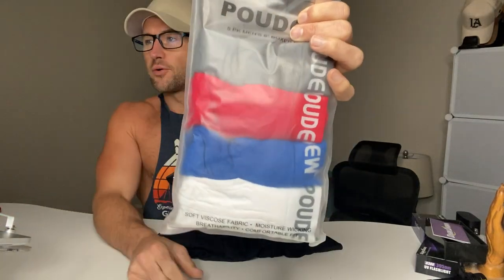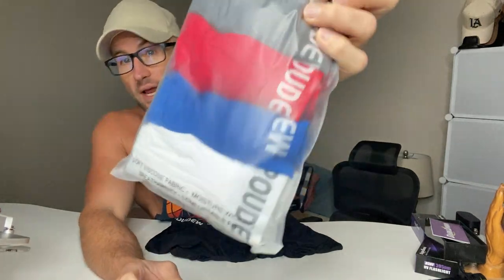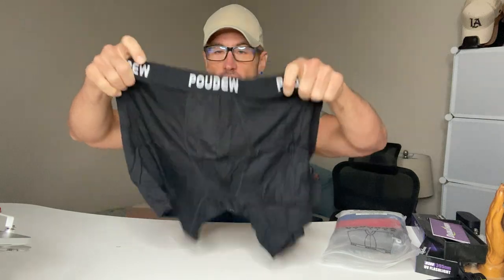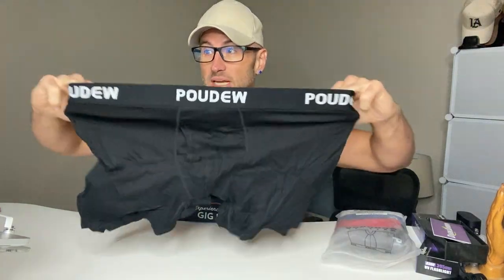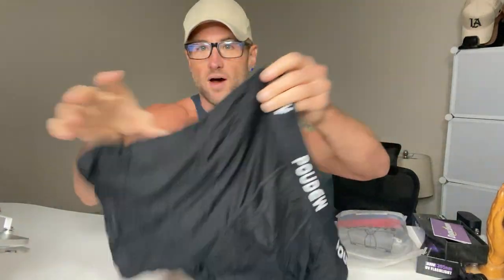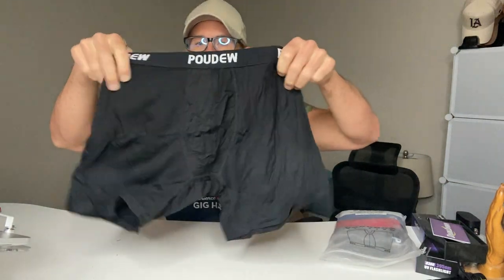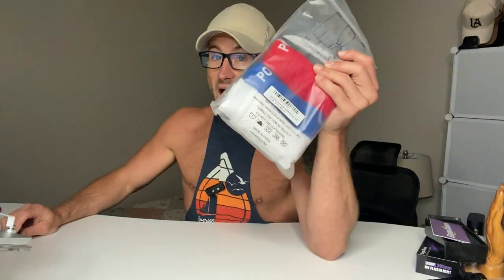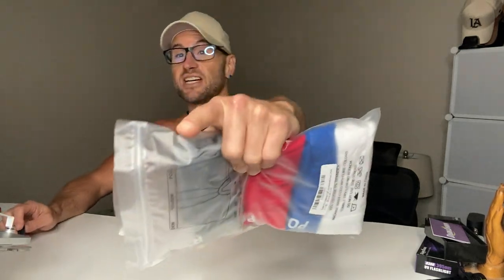Men's Athletic Boxer Briefs POUDEW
POUDEW Men's Underwear, Tagless Soft Viscose Boxer Briefs, Pack of 5

⭐️[High Quality Material] The underwear is made of 95% viscose 5% spandex, makes it one of the softest and lightest men's underwear.
[Breathable Material] The underwear is made of breathable, moisture-wicking fabric keeps you dry and cool all day. Poudew mens boxer briefs underwear is ideal for the office, the gym and travel.
[Washing Instructions] Machine wash is recommended.
[Super Comfort] The boxers' 3D contour pouch provides the necessary support without feeling overly constricted. You will feel smoother wearing men's pants with no-chafing flat lock, no side or back seams and no binding fly. Men's boxer briefs featuring a 6-inch inseam, stretchier horizontal fabric crotch, tag less wide waistband and back center with no-feel of joining make you feel more comfortable.
[Style Choice] The mens underwear boxer briefs have two styles, one has functional fly and the other doesn't have. You can choose your preferred style.
[Size Instructions] The boxer briefs for men pack are designed with no ride-up legs and a stay-put waistband. Please carefully review the measurement table and select the appropriate size. Our boxer briefs have a wider leg opening (approximately 3/4") than others. Therefore, if your thighs are big or muscular, you should select the standard size. If not, we advice picking a smaller size.
[Satisfied Customer Service] Your satisfaction is imported to us.